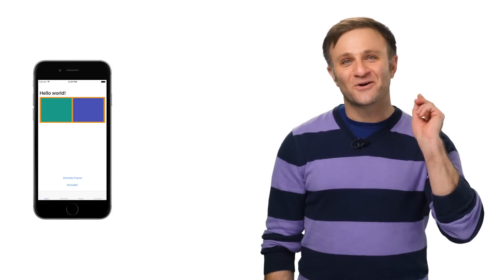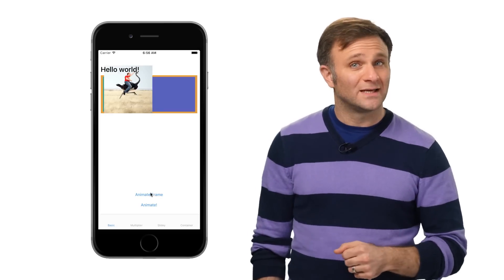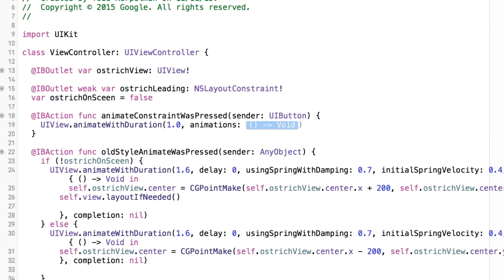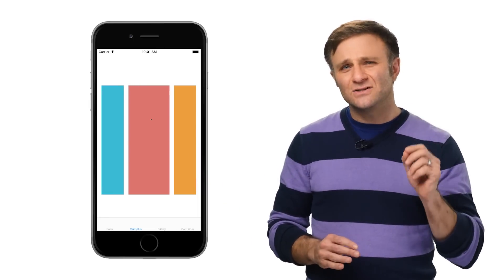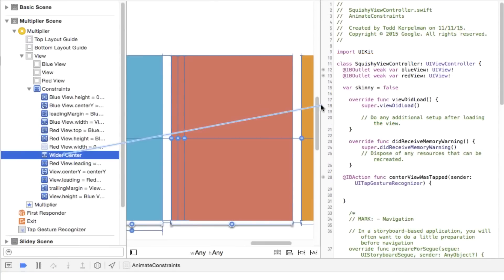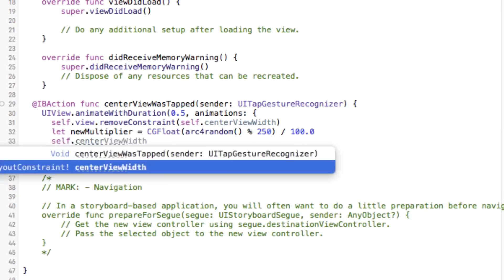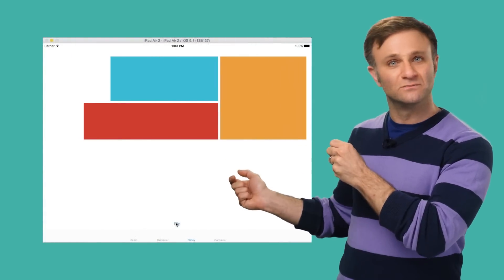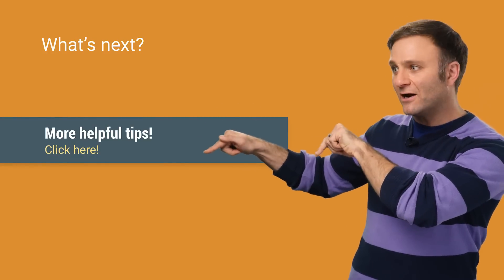Quick tip: Animating Constraints in Your iOS App (Route 85)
Just because you're using constraints in your iOS app doesn't mean you need to give up your fancy animations!

In this video, Todd shares a quick tip sent in by a view on how to animate a constraint, animate a constraint's multiplier, or do some extra fancy constraint animation by adding and removing constraints at runtime.